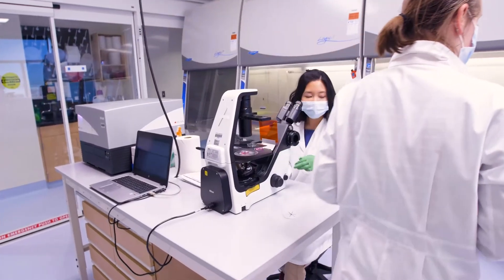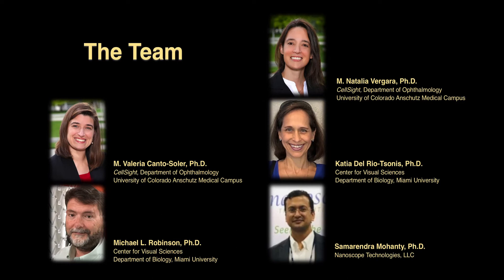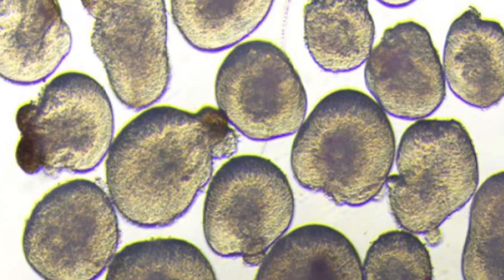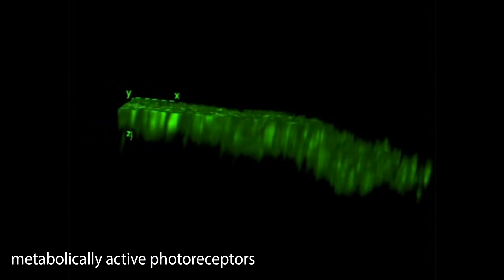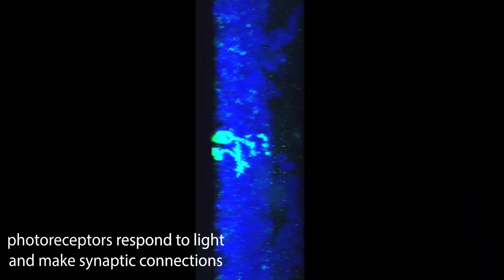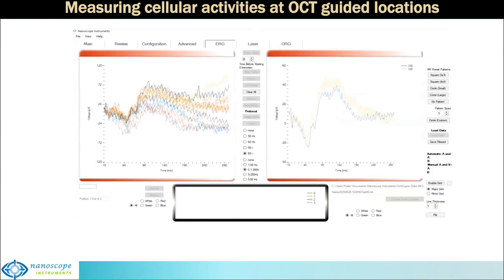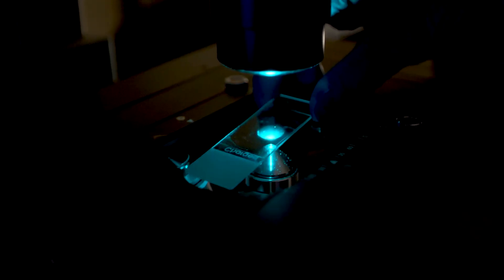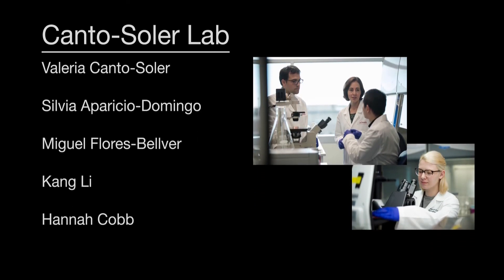Improved Fluorescent Reporter Quantification-Based 3D Retinal Organoid Paradigm for Drug Screening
National Eye Institute's 3D Retinal Organoid Challenge Award- Vergara team